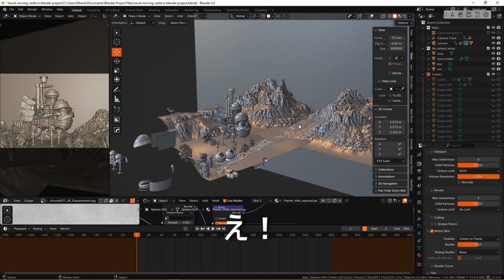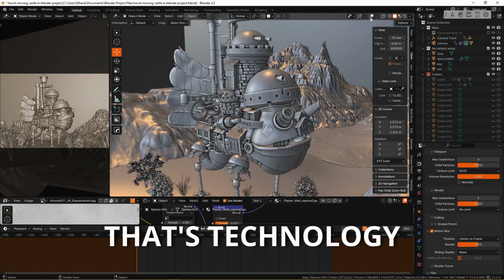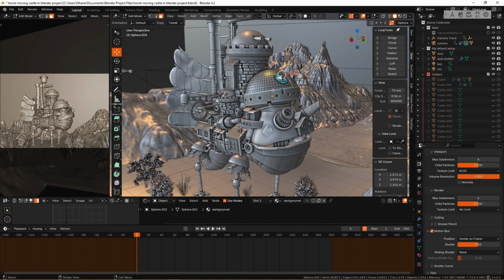How I Plan Enormous Projects | Blender Tutorial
This video goes primarily over my workflow for creating projects which are large scale over long time periods - including the howls moving castle model which I created for the sake of using in Pwnisher (Clint Jones) 3d render challenge, which turned out to be Kinetic Rush! All made in blender (modelling and texturing fully custom aside from the Studio Ghibli style environments!), post processing done in Davinci Resolve!

Song was created custom by Ark Music for my 3d puzzle game this year, it's a really cool song! I nickname this one "Chromatic".